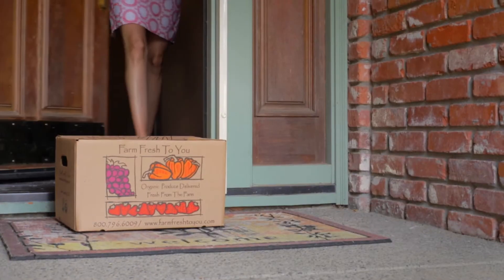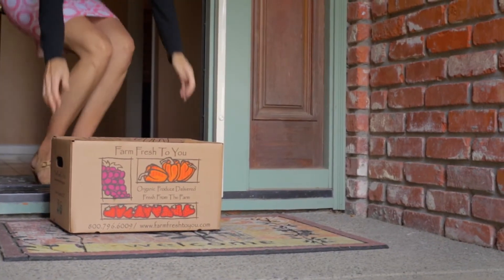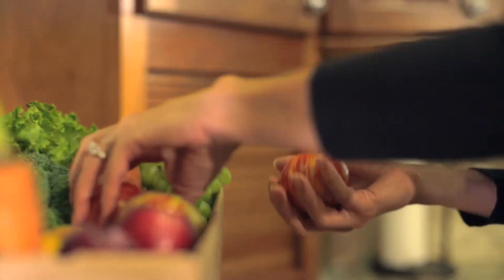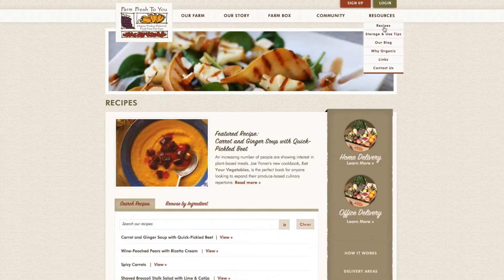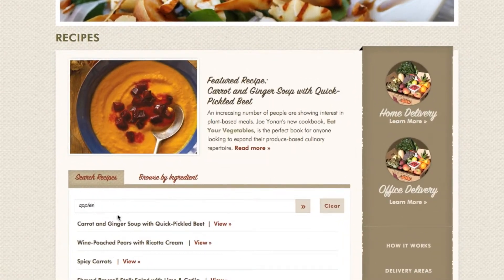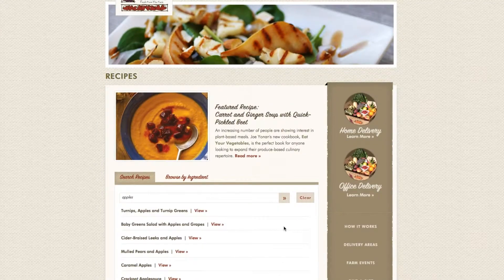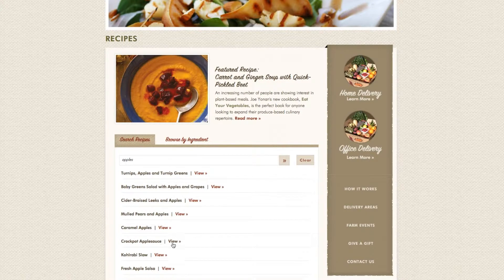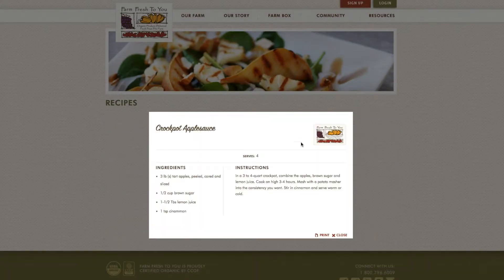Customer Review Of Farm Fresh To You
Christie talks about her experience with being a Farm Fresh To You customer and some of the tools, recipes and storage tips that can be found